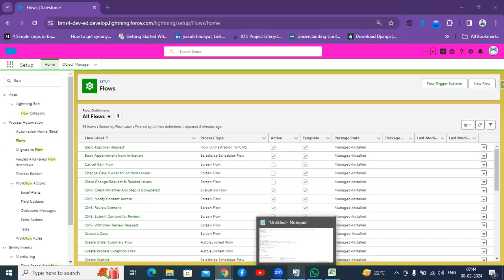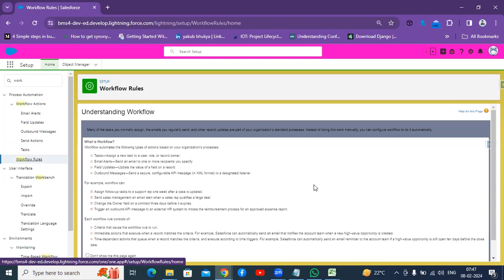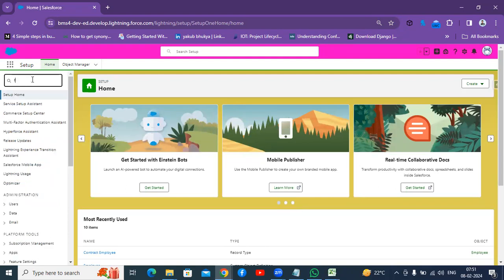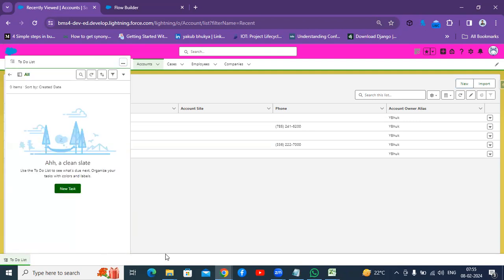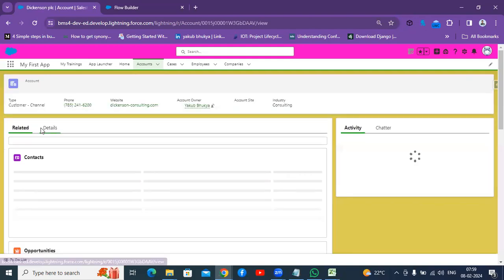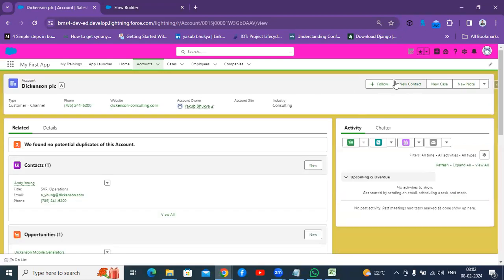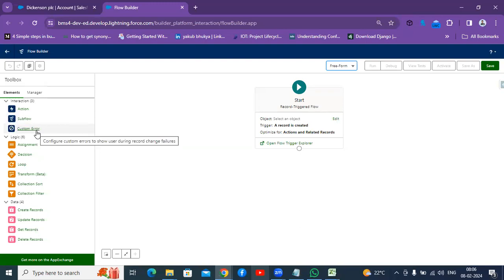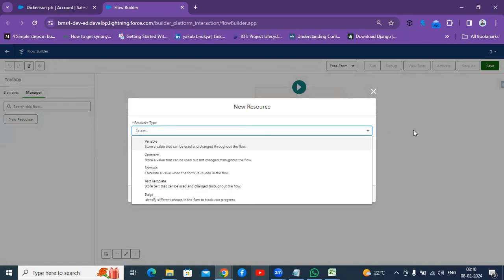22 Salesforce Flow Introduction